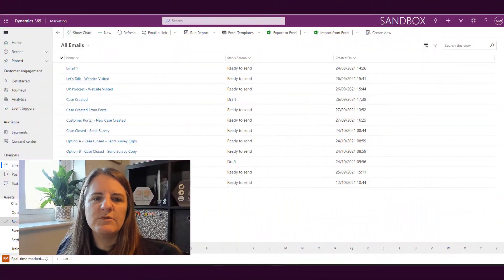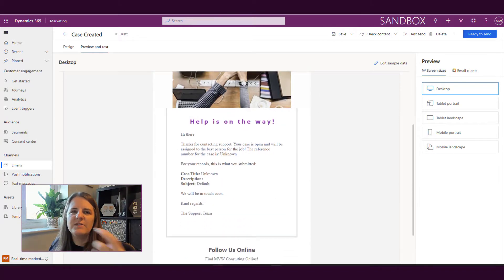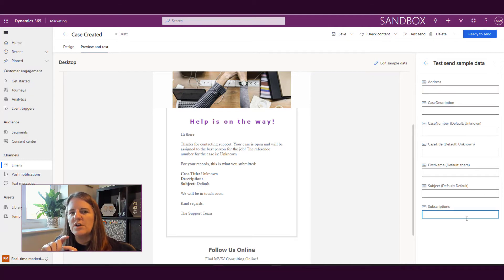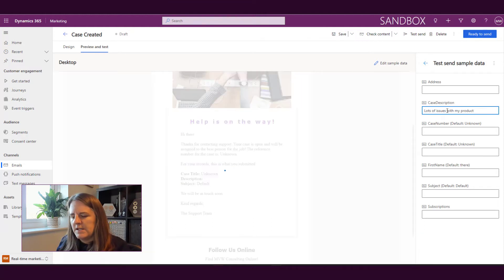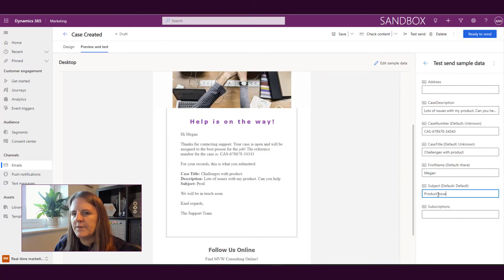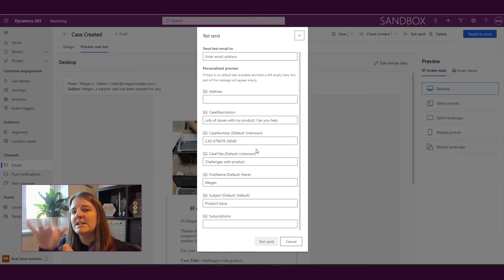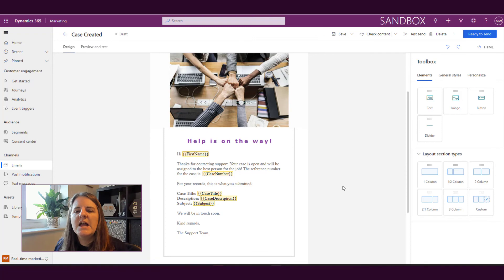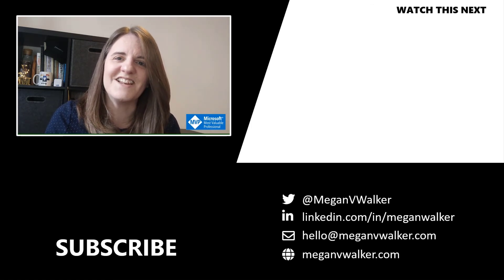E for Edit Sample Data - The A to Z of Real-time Marketing Series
It's the letter E, and it's for Edit Sample Data.